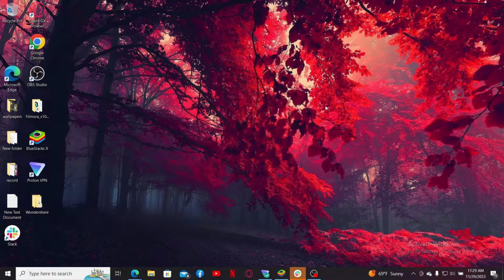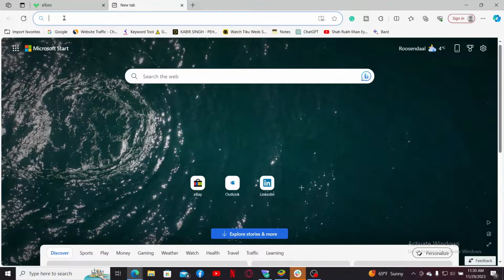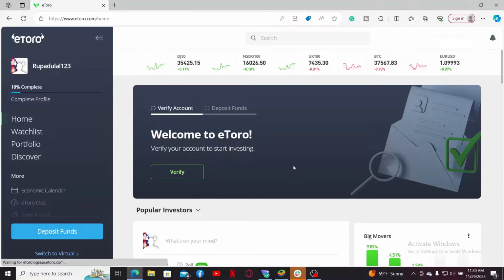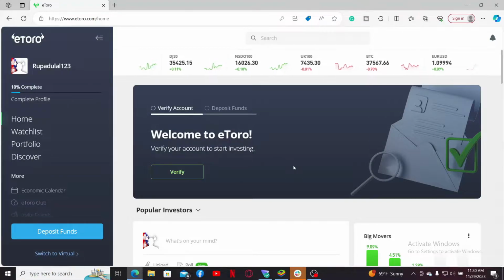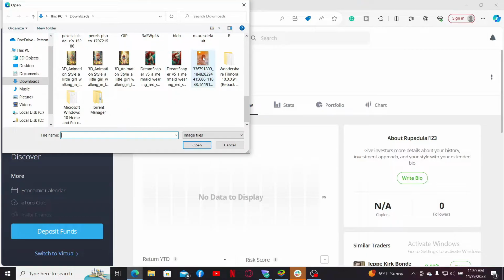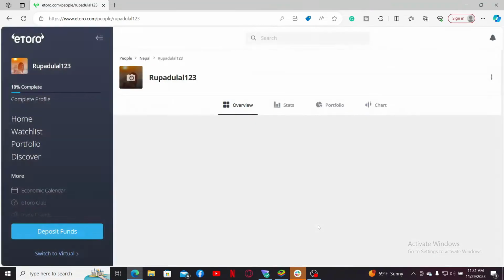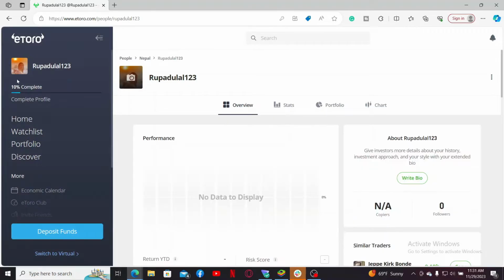How To Change Profile Picture In Etoro Account 2023?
Maintaining an updated profile picture on eToro helps personalize your account experience and enhance your online presence. In this comprehensive guide, we'll walk you through the simple process of changing your eToro profile picture using a desktop or mobile device.